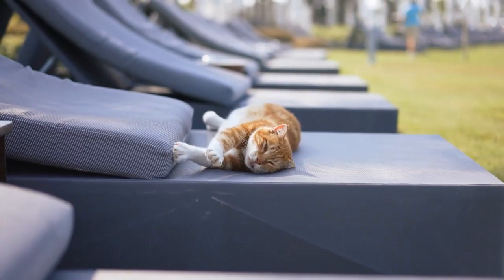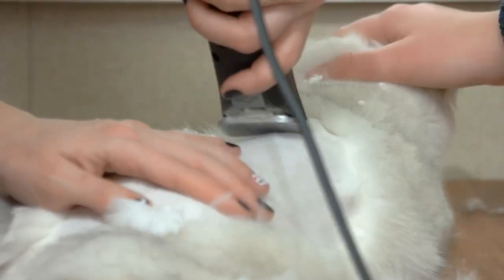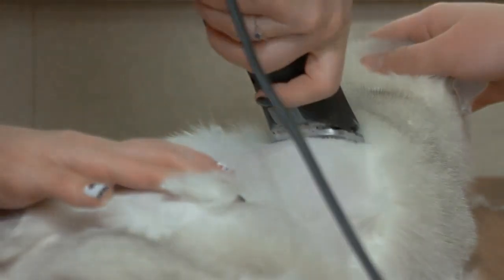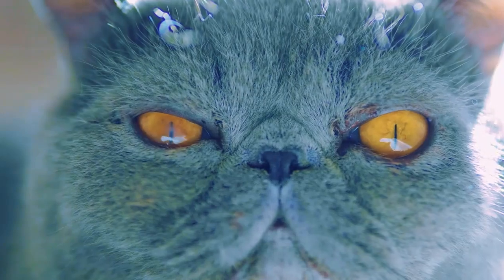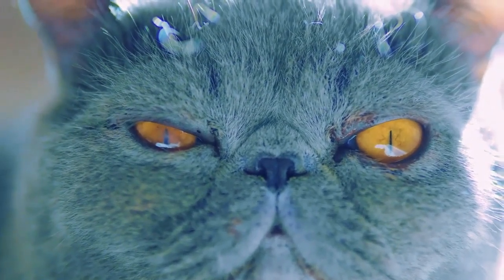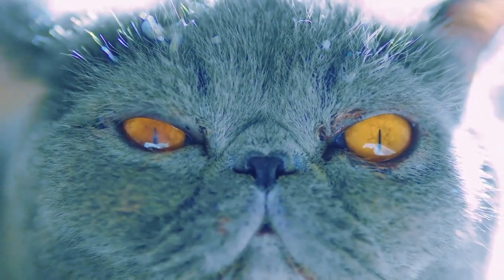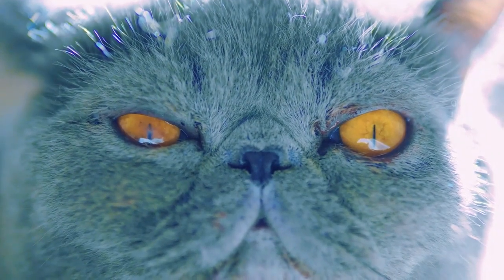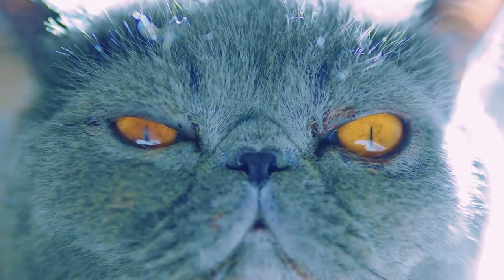Should I Trim My Cat's Fur In The Summer?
Are you worried that your cat gets a bit too hot in the summer months and a fur trim could be in order?

In this material we’ll talk about fur trimming and why removing fur in order to provide your pet some relief from the heat is not always the best course of action.

IMPORTANT LINKS...

Facebook.com/seniorcatwellness
Twitter.com/cat_wellness
Pinterest.co.uk/SeniorCatWellness